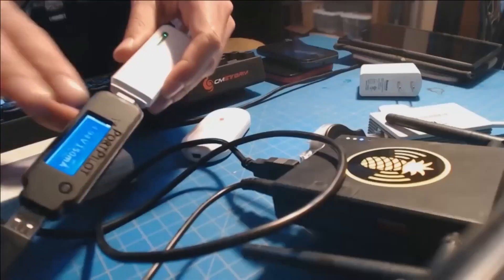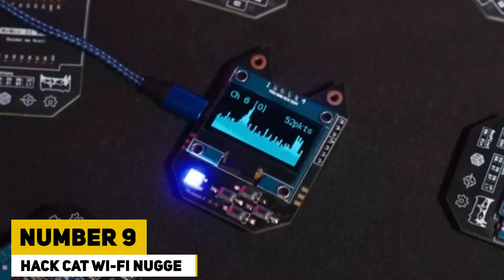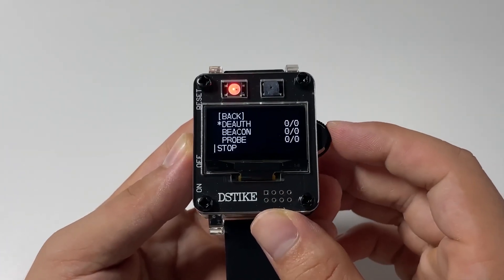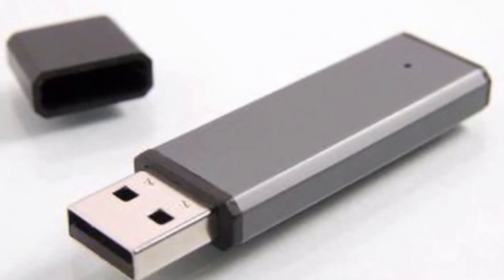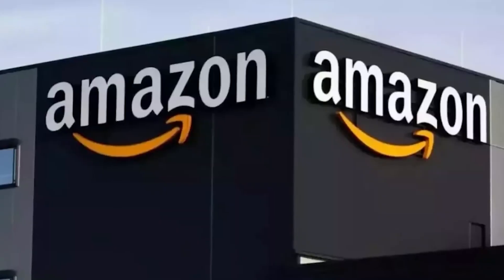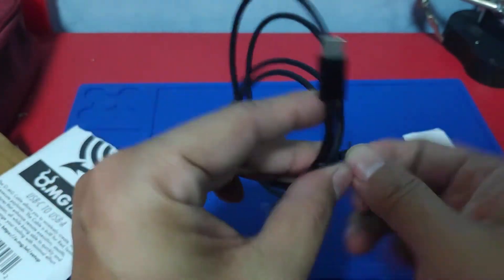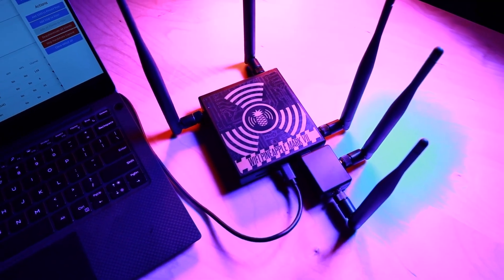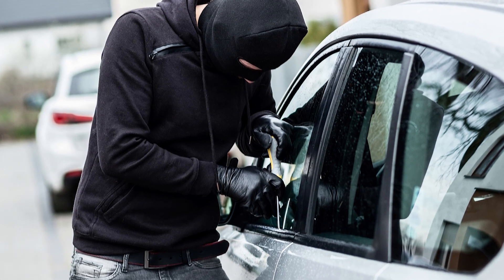10 DANGEROUS HACKING GADGETS YOU CAN BUY ON AMAZON!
10 DANGEROUS HACKING GADGETS YOU CAN BUY ON AMAZON!
Get ready to explore the world of dangerous hacking gadgets which have become a major concern for individuals and organizations alike.
0:00 - Intro
0:31 - Ubertooth One
1:31 - Hack Cat Wi-Fi Nugget
2:16 - WiFi Deauther Watch
3:13 - Wall Sound Listener
4:05 - USB Rubber Ducky
4:59 - Flipper Zero
5:55 - O.MG Elite Cable
6:50 - Hardware Keylogger
7:48 - Wifi Pineapple
8:35 - HackRF One